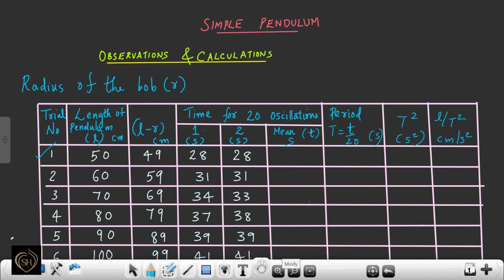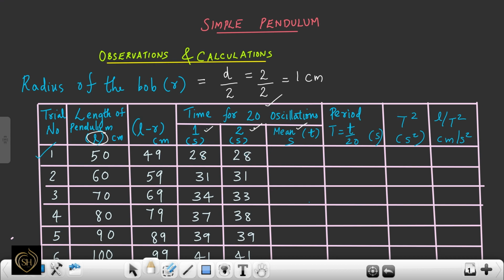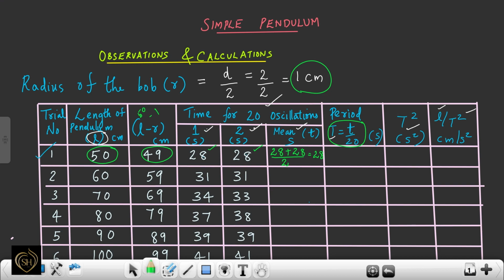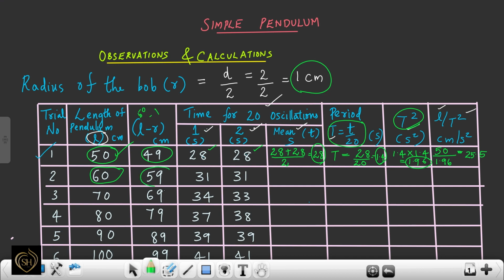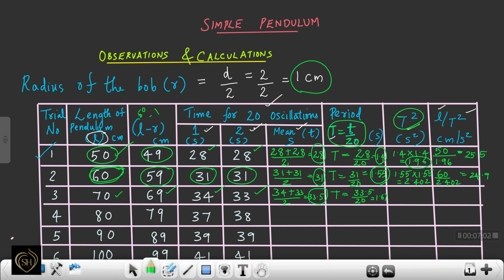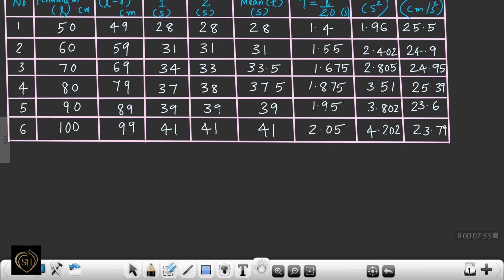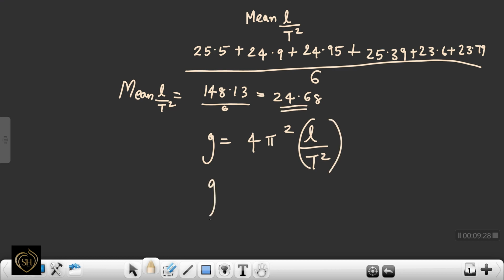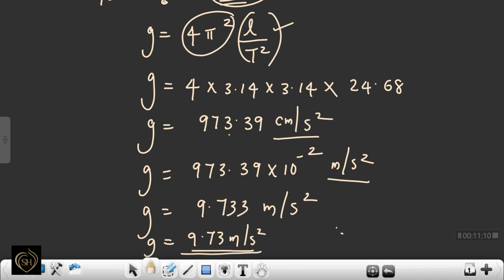PHYSICS Experiment 1 Simple Pendulm